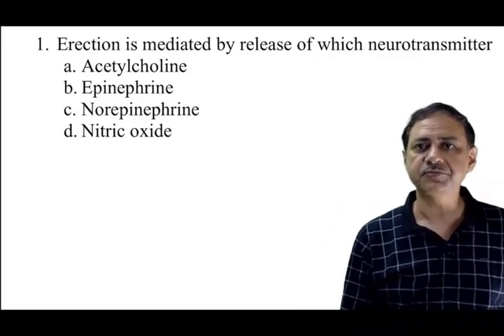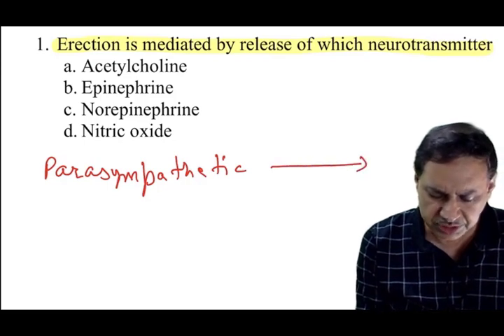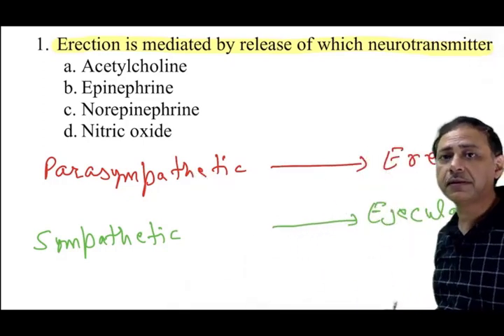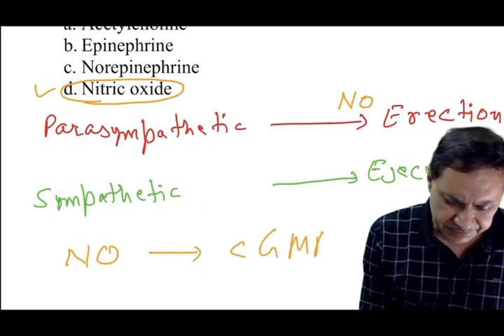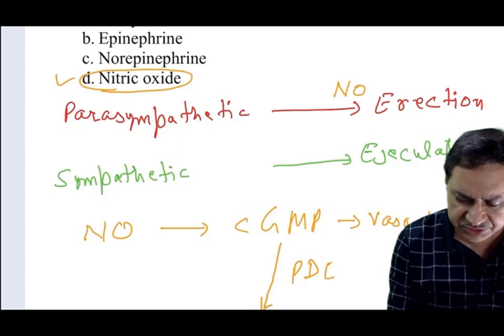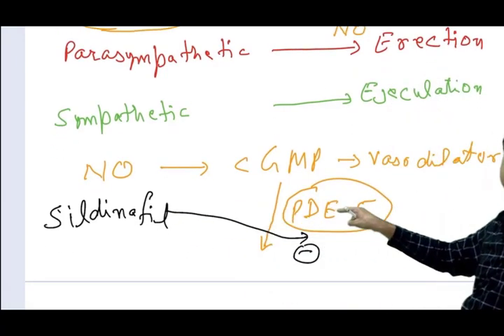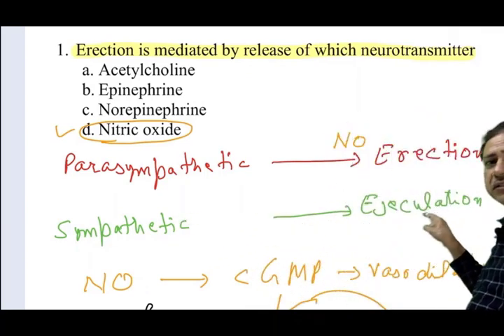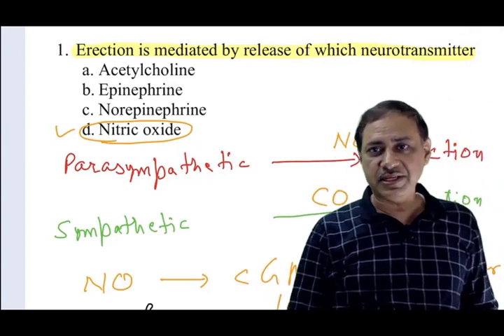MIST Physiology of erection & ejaculation by Dr. Navin Gupta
Understand the physiology of erection and ejaculation with Dr. Navin Gupta.